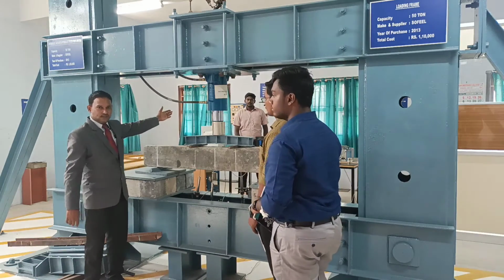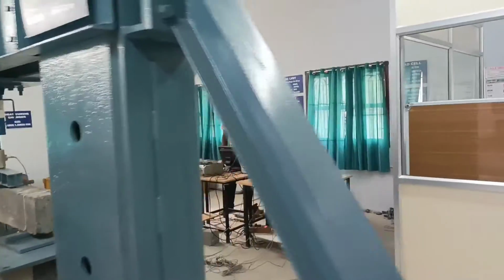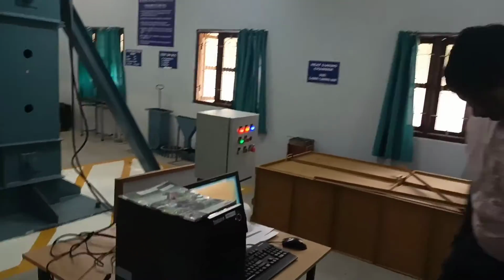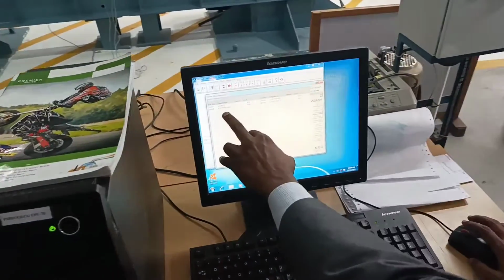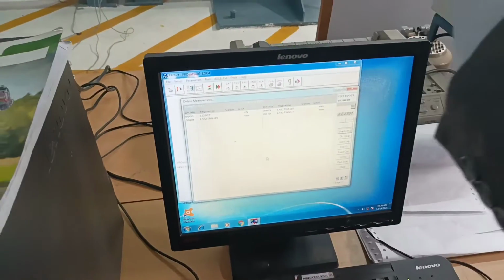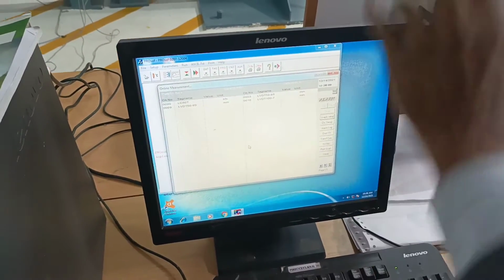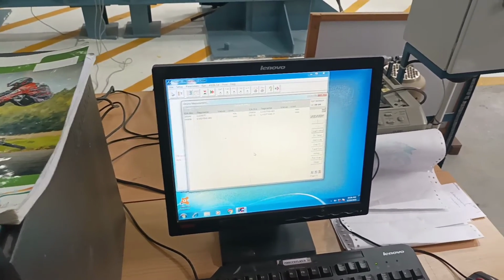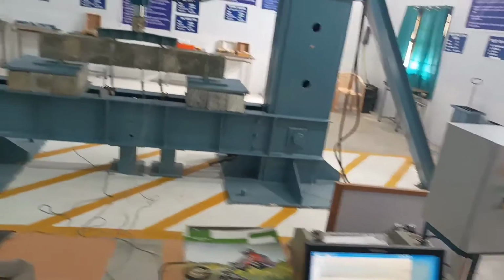Structural Engineering Lab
Flexure behavior of Simply supported RC Beam